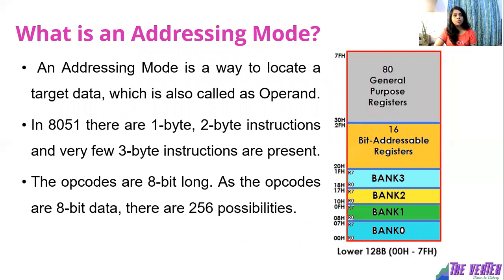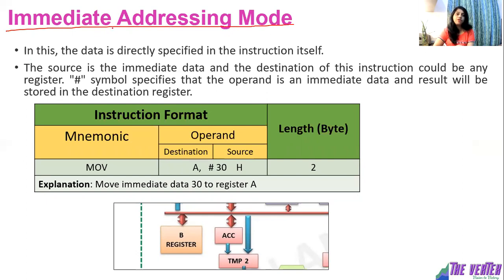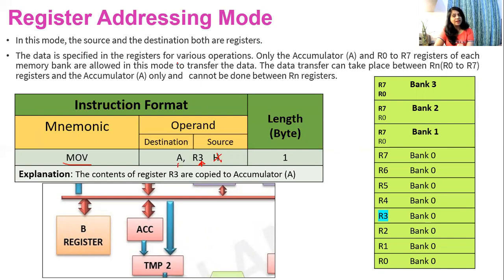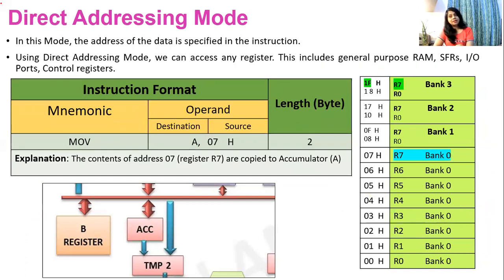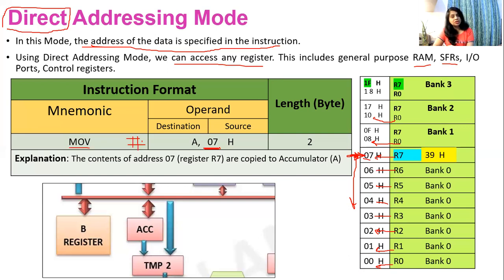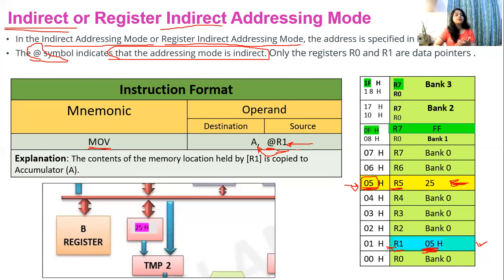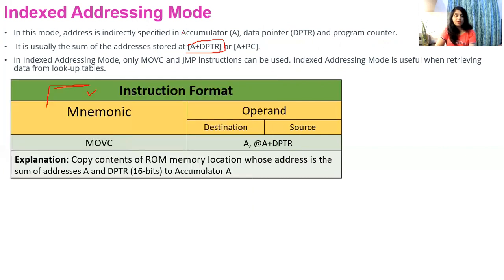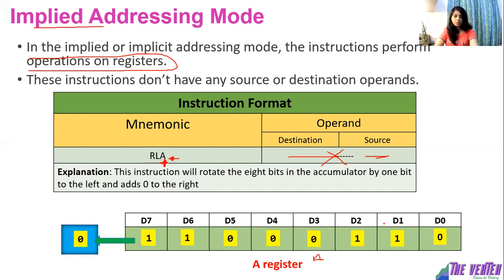8051 addressing modes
All videos are animated for easy understanding of topic.

8051 microcontroller
8051 microcontroller full course